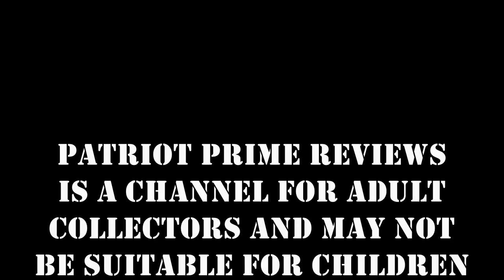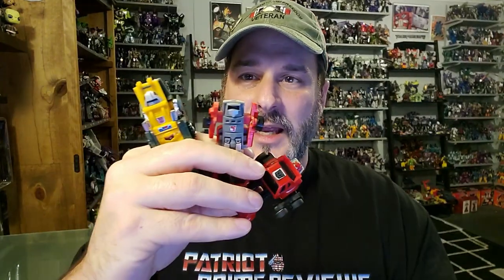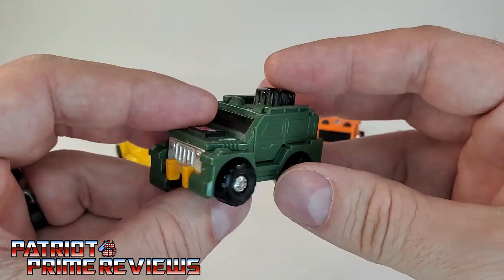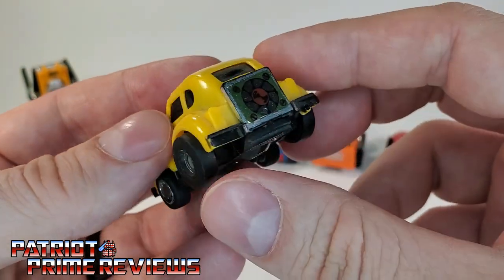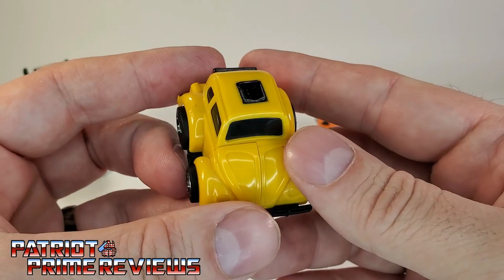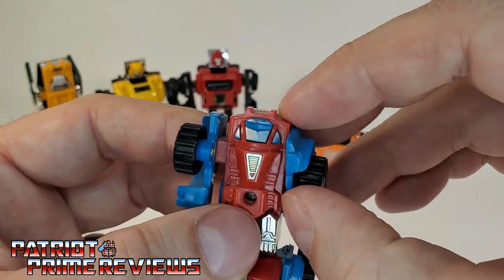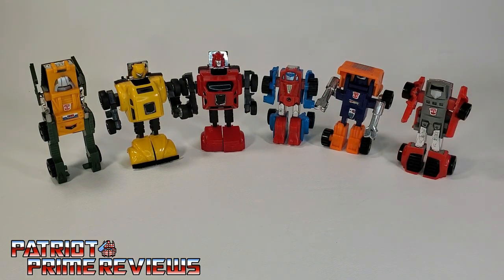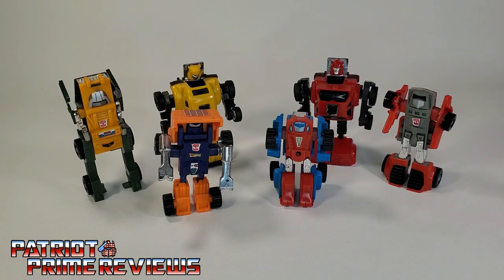Patriot Prime Reviews The 1984 G1 Minibots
In this Review I go back to where it all started by taking a look at the 1984 G1 Minibots.
Brawn, Bumblebee, Cliffjumper, Gears, Huffer, and Windcharger.
CHAPTERS:
0:00 - Toyhax Promo
1:09 - Intro
2:29 - Minibot Overview
3:08 - Brawn
5:58 - Bumblebee
7:51 - Cliffjumper
9:12 - Gears
10:53 - Huffer
12:51 - Windcharger
14:36 - Comparrisons
14:56 - Final Thoughts
15:40 - Do They Belong In Your Collection?